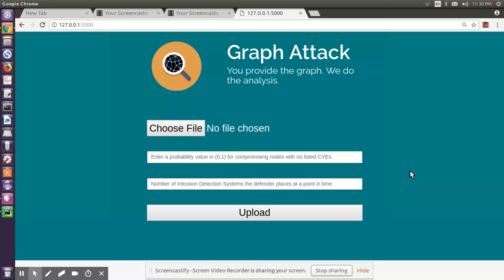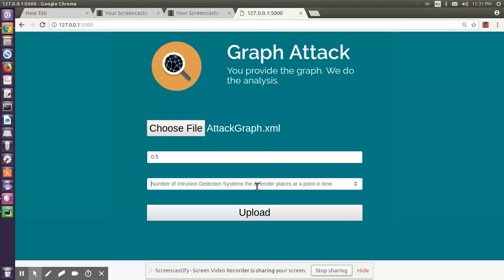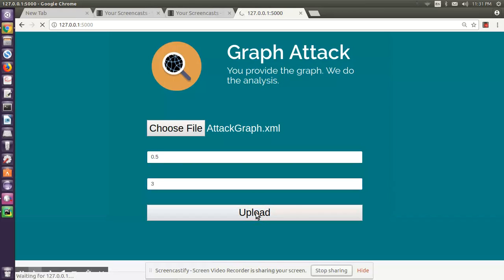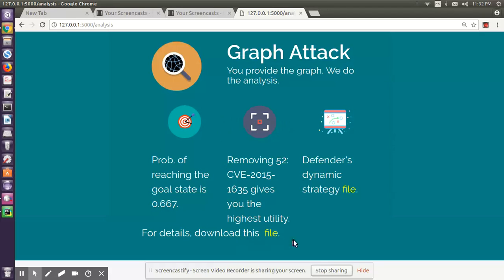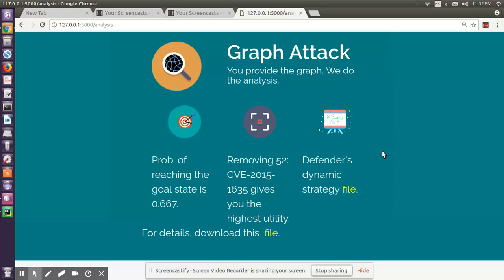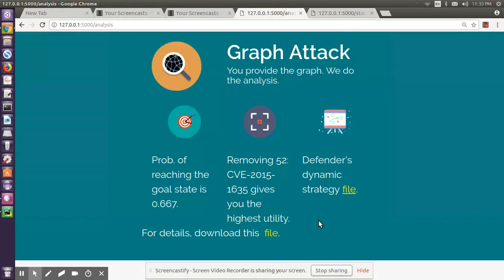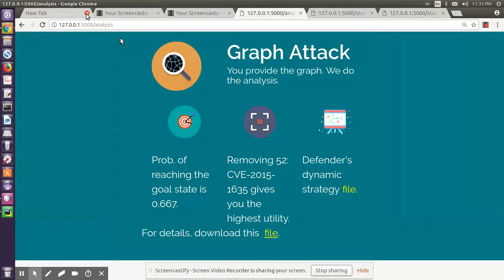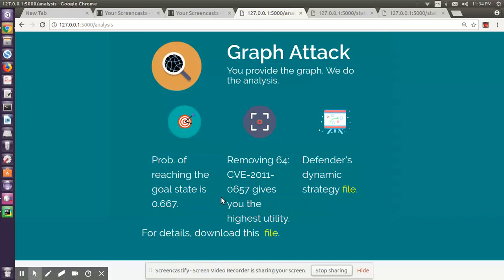Apr 1, 2018 11:34 PM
Graduate level project for Advanced Computer Network Security class.
We made a web service that could analyze a given attack graph, fetch vulnerability score normalize it as probability and calculate the chance of root node being compromised.